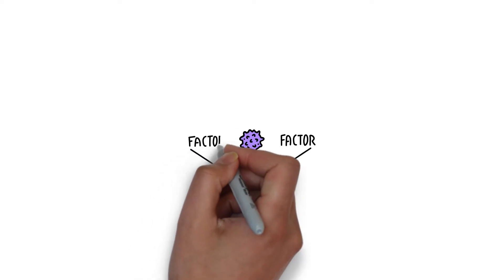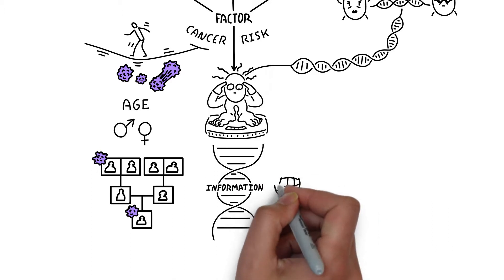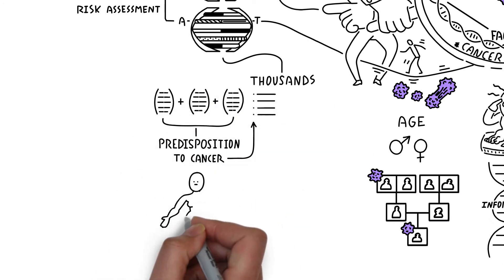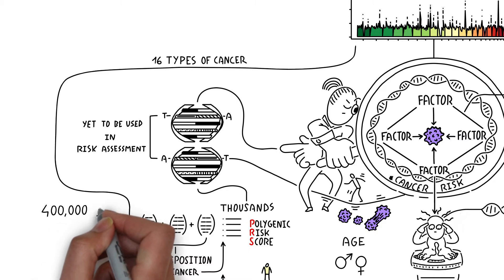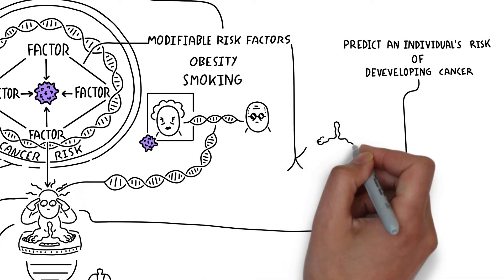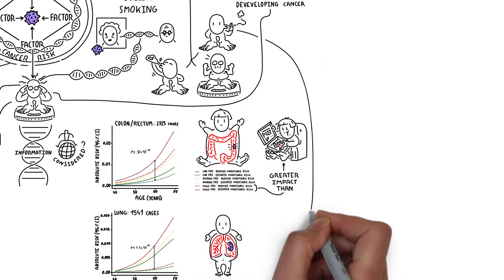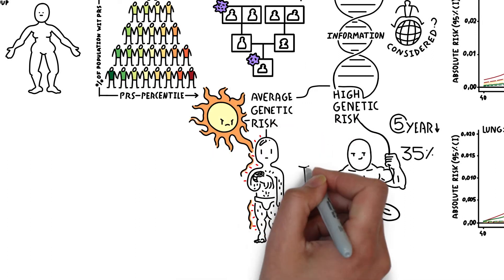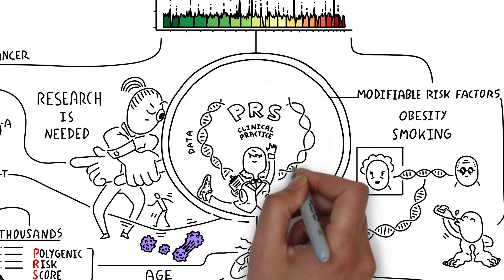Integrating polygenic risk scores with modifiable risk factors improves cancer risk score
Researchers at the International Agency for Research on Cancer and the University of California San Francisco conducted a study to generate evidence that genetic data, in the form of polygenic risk scores, can be used to more accurately identify individuals at high risk of cancer. This animation describes the main findings and implications of their work. You can read the scientific article in the journal Nature